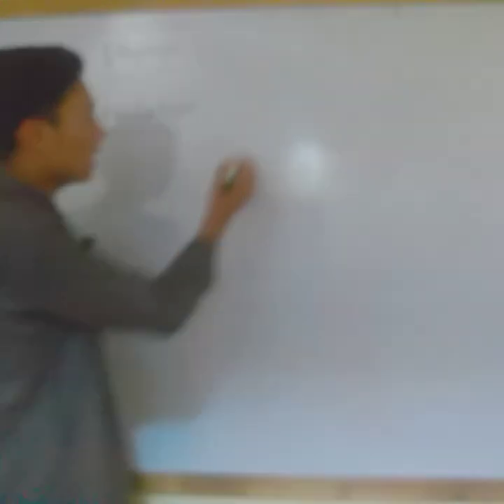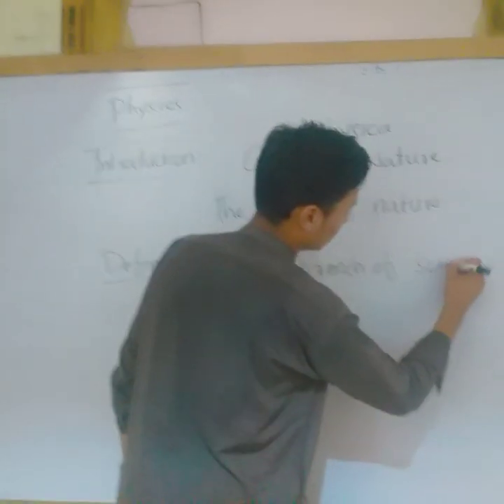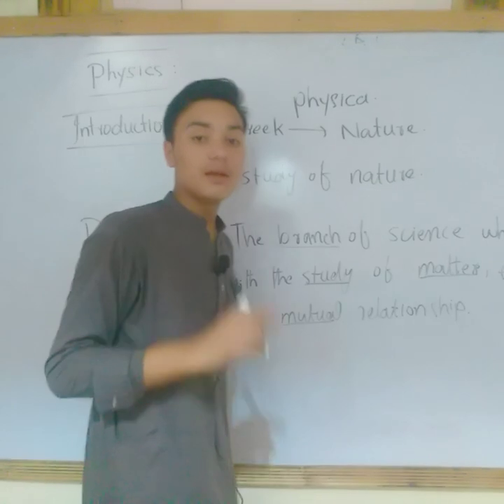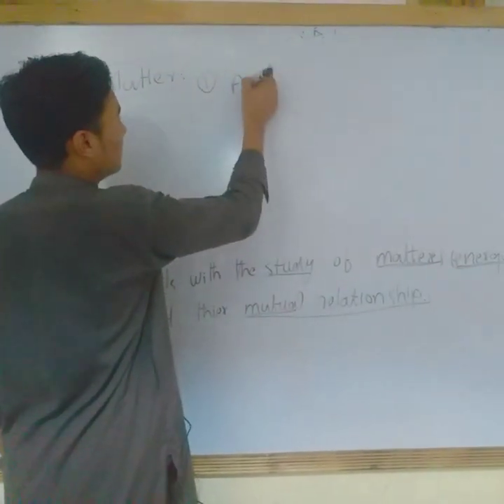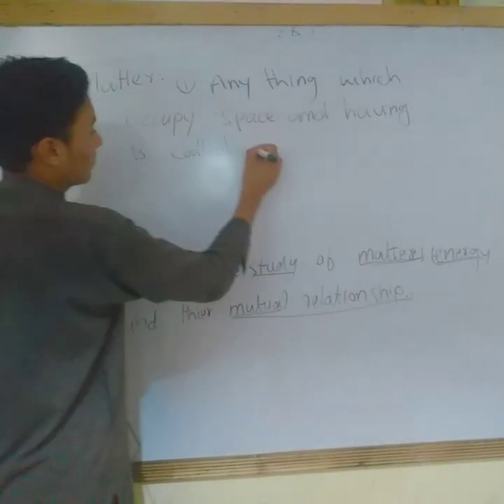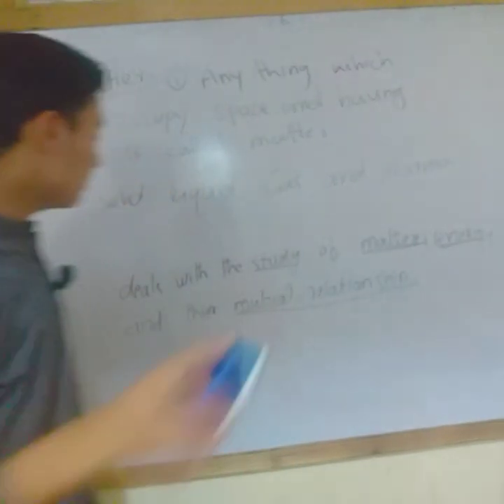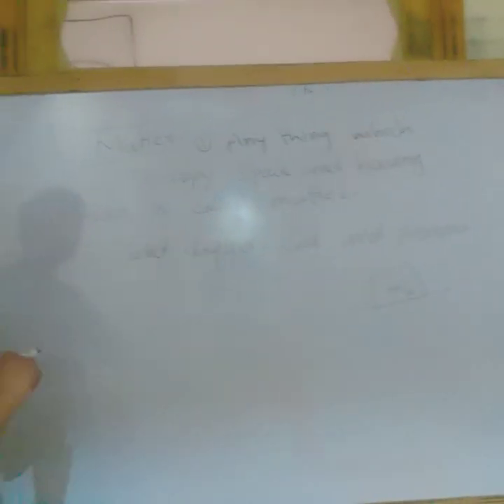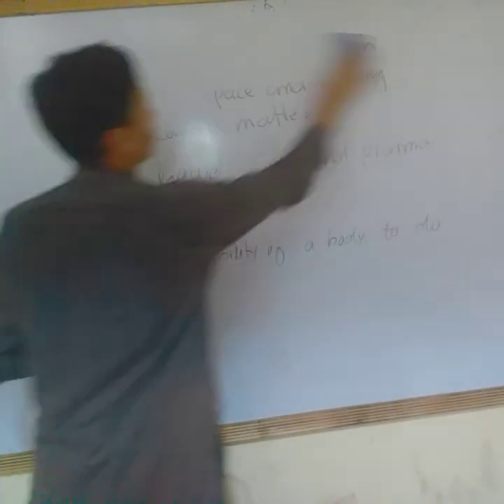Shabir Ahmad General Lectures || Physics introduction and definition.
Shabir Ahmad General Lectures is about general and course knowladge .
For students learning in mothery longuoge poshto || All sciece subject and general imformative videos ||